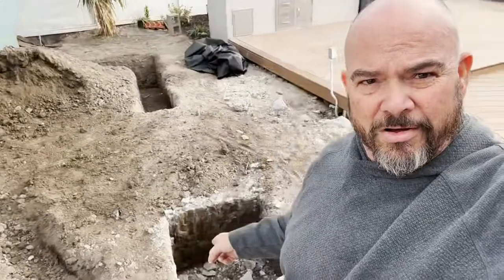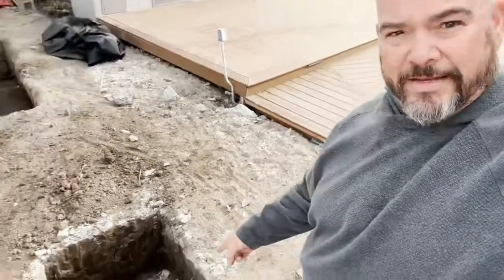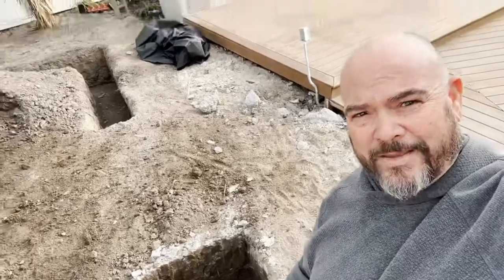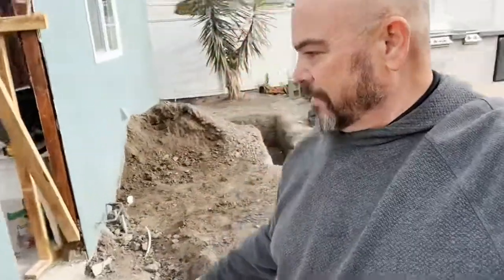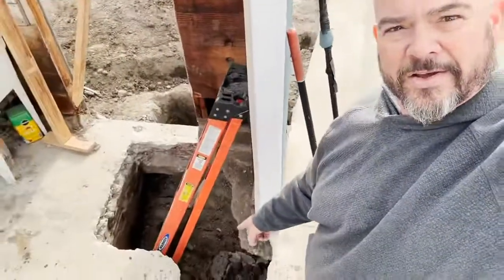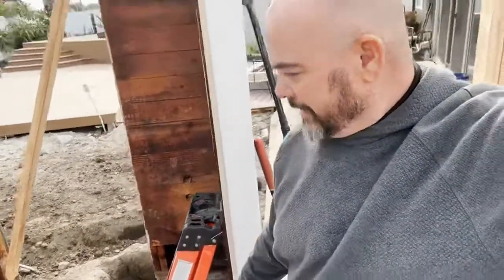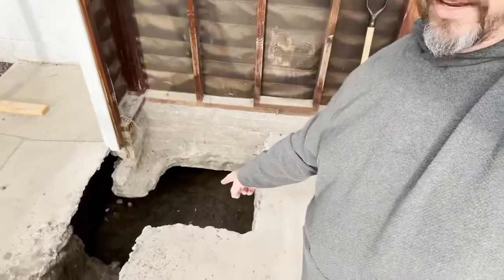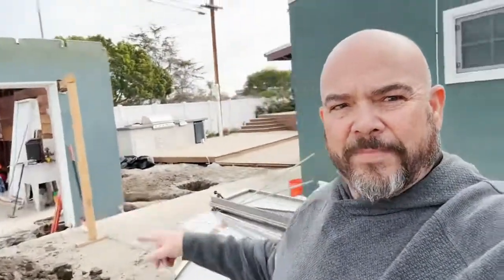"ADU Long Beach 2nd Story | Part 3: Footing Dug Nice and Deep - Progress Update" 🏠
"Embark on our ADU Long Beach 2nd Story journey in Part 3 as we delve into the meticulous process of digging deep for the footing. 🏠